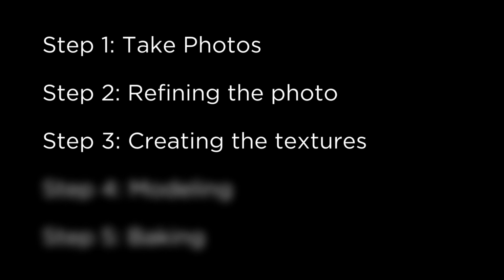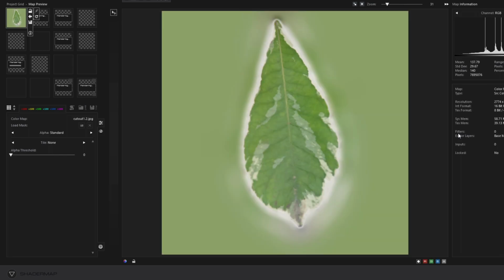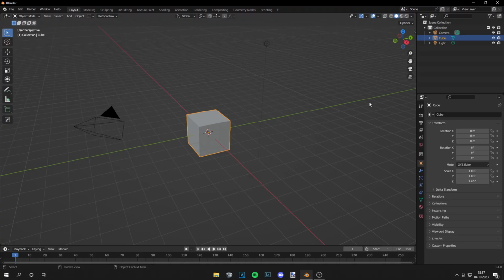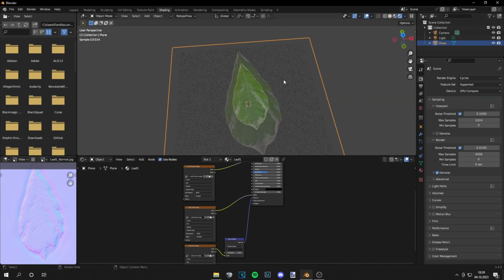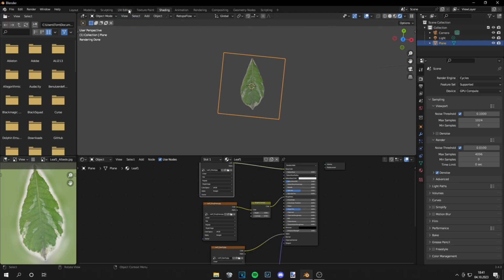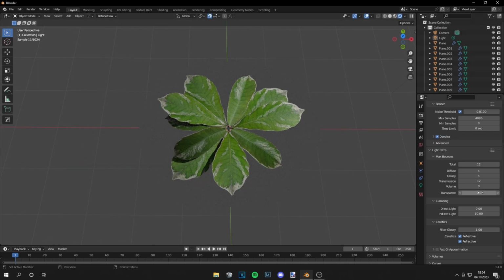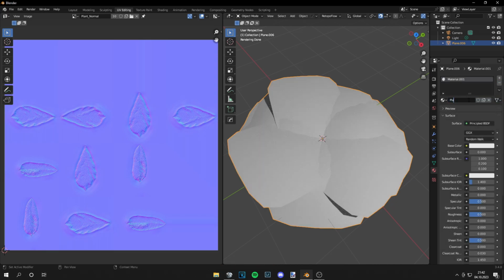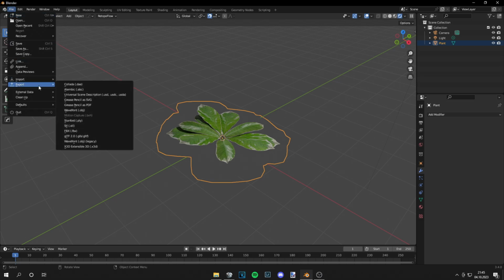3D Plants are EASY (Photo to 3D Model)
Hey guys,
In this tutorial I will show you step by step how to create good looking 3d plants easily. I do it by taking photos of real plants and converting them into 3d objects with pbr textures.

Chapters:

0:00 Intro
0:08 Take Photos
0:46 Refining the photo
1:09 Creating the textures
3:32 Modeling
8:09 Baking